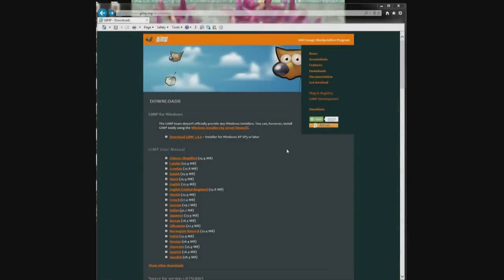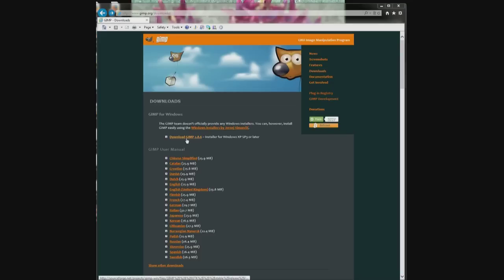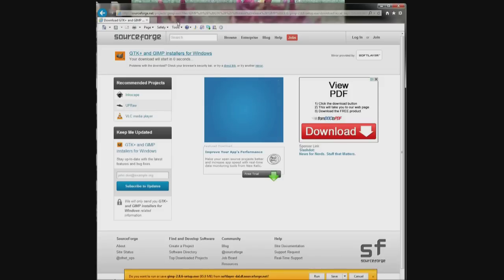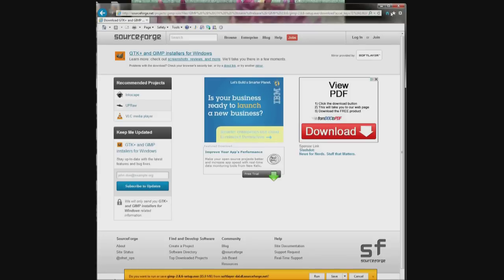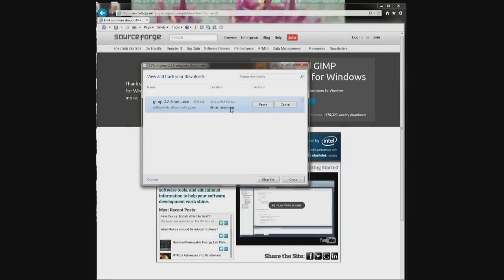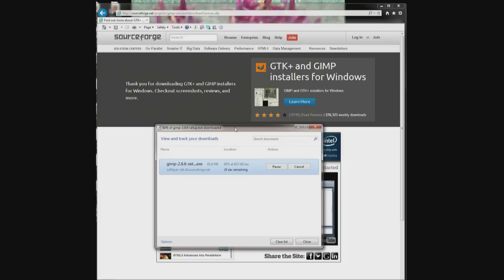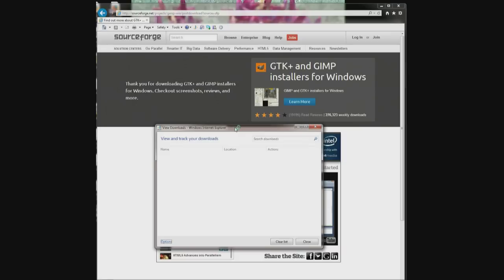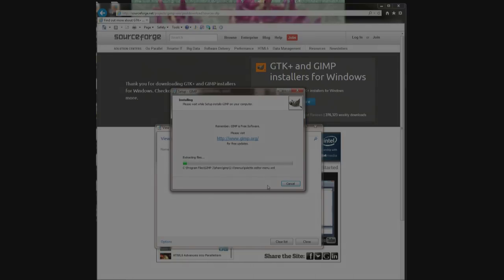Internet Explorer Won't Download A File And Where's The File I Just Downloaded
What to do when nothing happens when you try to download a file with Internet Explorer and where's the file I just downloaded.

 You're on a website and you want to download a file or program and you click on the download link and nothing happens, you're like what the heck is going on. Well, in most cases it's probably not that big of a deal.

Right here I'm using Internet Explorer 10 and I'm on the website and right here in the middle it says download GIMP 2.8 .6 and I click on it and the page changes and up here it says your download will start in 5, 4, 3, 2, 1, 0 and nothing happens, what's the problem? Well if you go up here to where it says tools and click on it, then come down here where it says view downloads and click on it there it is right there and then just come over here and click run. Let me close this.

So now you come up here and there's no tools thing or the whole toolbar is missing, go up to the right corner under the X, click on the gear come right here where it says view downloads click on it again and there it is it says GIMP 2.8 set up, click Run and it starts downloading. Now I'll move this down and it says thank you for downloading.

Now it's running a security scan a small box will pop up that says user account control do you want to allow this program to make changes? Click Yes. Next a little box will pop up choose the language, click OK, click Install and follow the on-screen instructions.
That's all there is to finding downloads went to.
Hope this helps, good luck, bye!